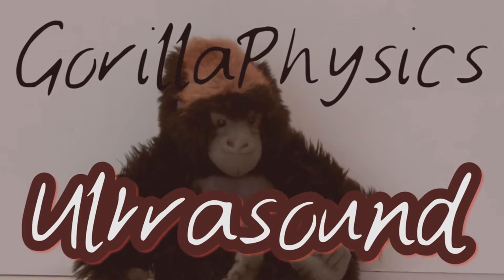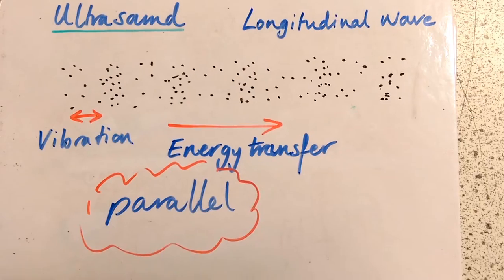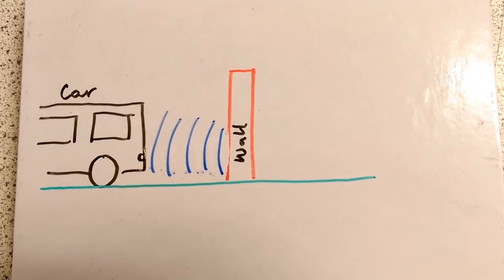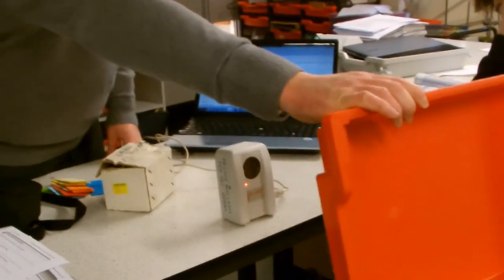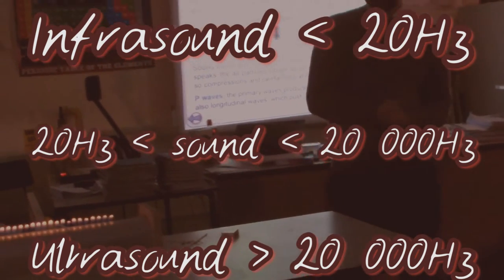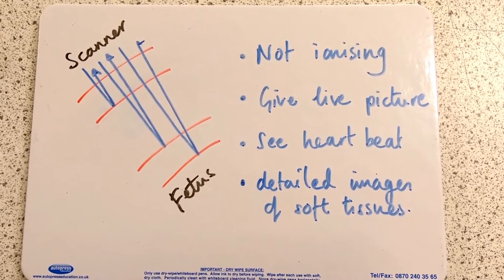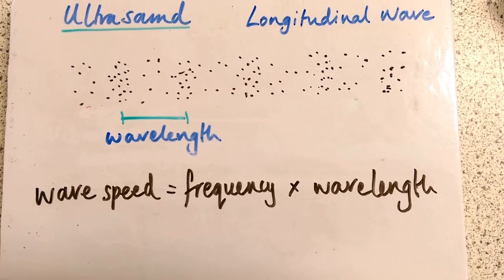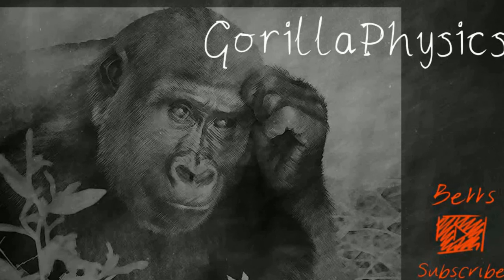Ultrasound - Longitudainal Waves - Wave Speed Equation - GCSE Physics Revision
A run through of key features of longitudinal waves, including using the wave speed equation and some of the uses of ultrasound.  Definition of ultrasound as being sound which is above 20 000Hz.